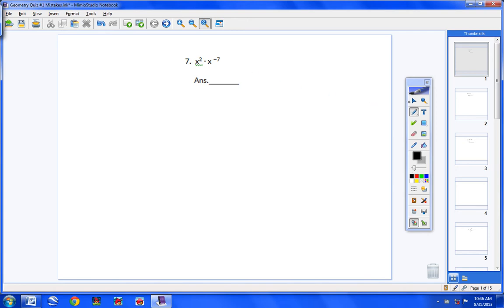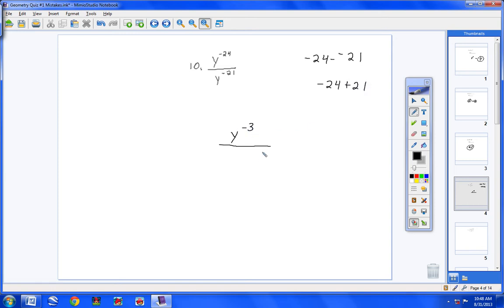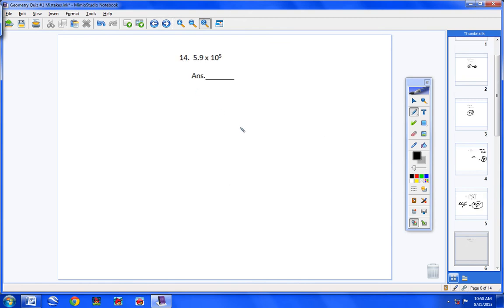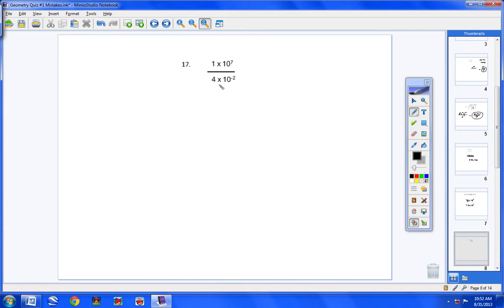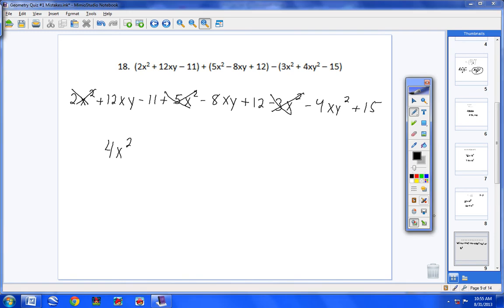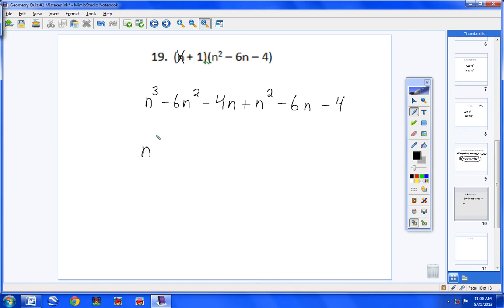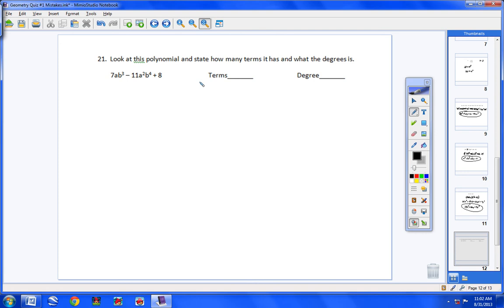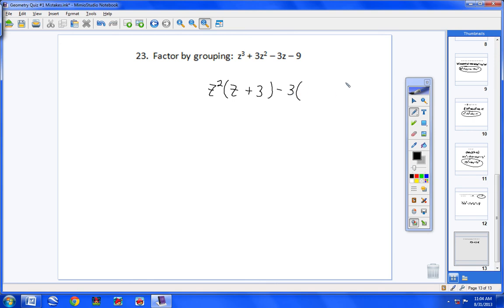Pre Cal Quiz #1 Help Video